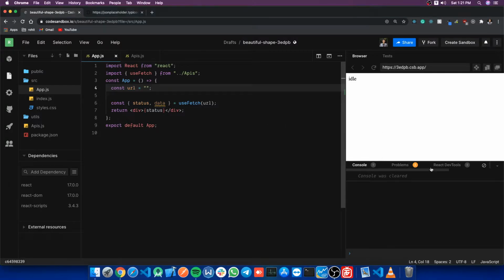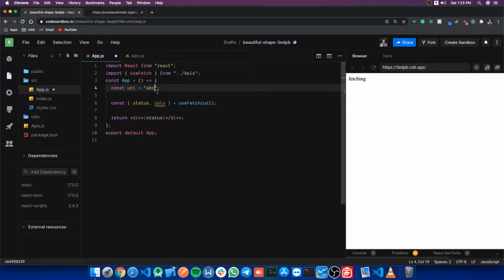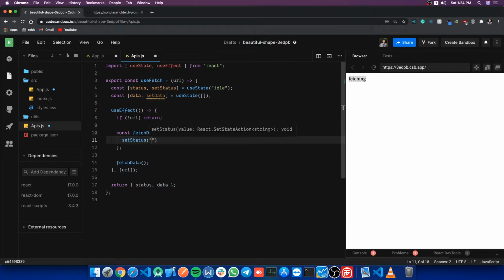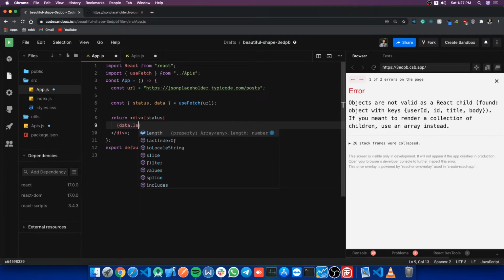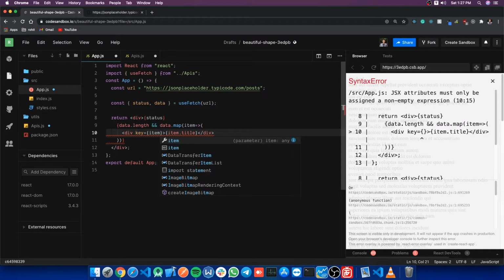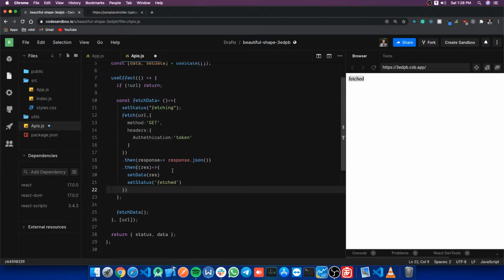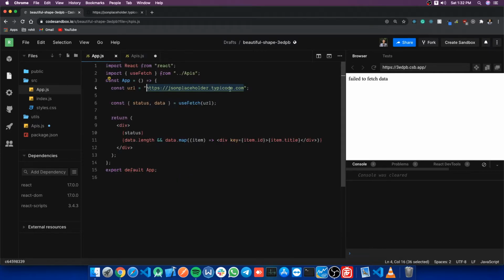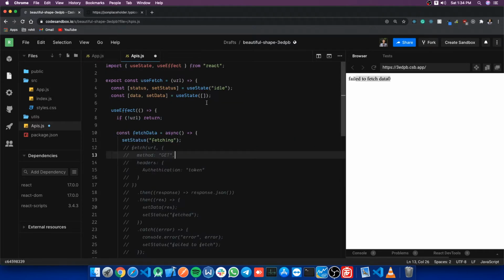Fetch API in Javascript with react js and custom hooks #5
Welcome back everyone to the fifth video in this series, in this video we are going to learn about the correct way to fetch data in JS using react JS and custom hooks.